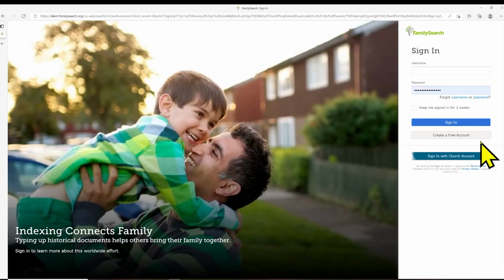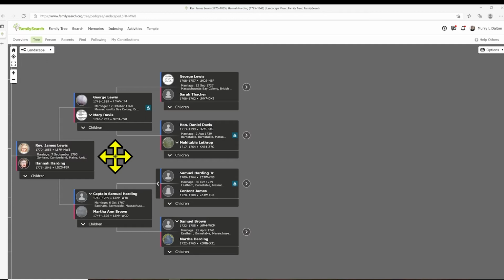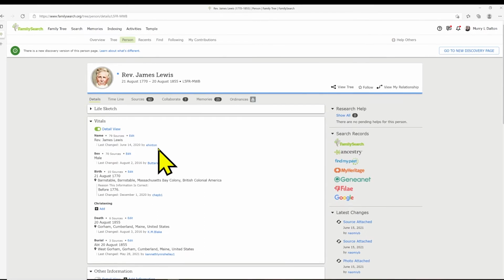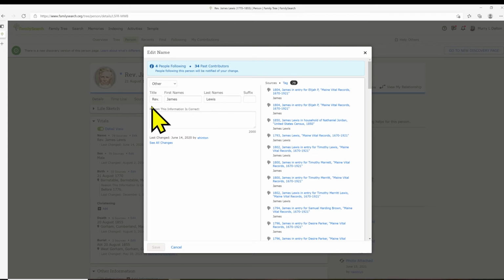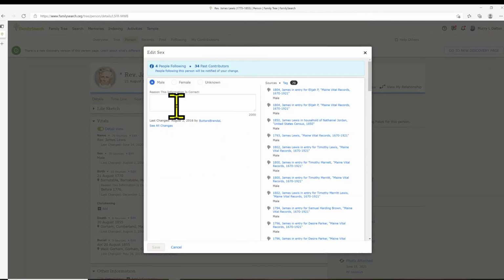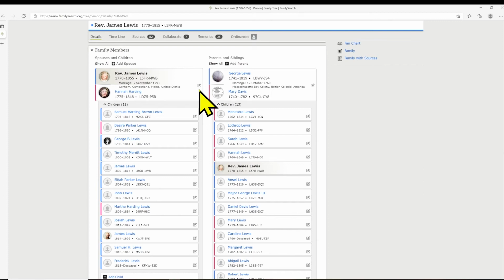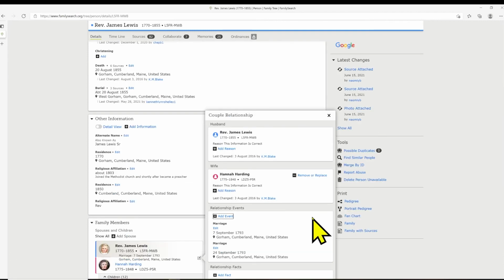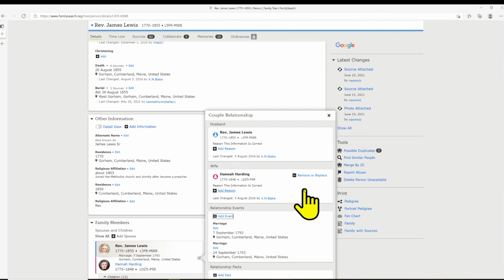FAMILY SEARCH FAMILYSEARCH #4 of 12 VIDEOS HOW TO CHANGE ANCESTOR'S MARRIAGE, BIRTH & DEATH INFO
FAMILY SEARCH GENEOLOGY FAMILYSEARCH HOW TO CHANGE ANCESTOR'S MARRIAGE, BIRTH & DEATH INFO PEDIGREE CHART. In this video #4 of 12 videos,  In this video I will show you how to change marriage, birth and death dates on family tree on FamilySearch, all for free and right in your own home. FamilySearch will bring to life your family’s history by exploring the lives of those that came before you. First of all you may ask yourself, “well what exactly is family search? “, FamilySearch is a nonprofit organization and website offering genealogical records, education, and software. FamilySearch is a free service that helps you to discover your ancestors, organize your ancestors on a pedigree chart, and record your family history online. for over 100 years, FamilySearch and its predecessors have been actively gathering, preserving, and sharing genealogical records worldwide. millions of people have been able to find and discover their own ancestors on FamilySearch. hopefully i can help you find your ancestors on FamilySearch. it was originally established in 1894 as the genealogical society of utah and is the largest genealogy organization in the world. it is operated by The Church Of Jesus Christ Of Latter-Day Saints. FamilySearch provides free tools you can use to preserve and share your family’s story. FamilySearch has collections of billions of records. you can find your family, you can piece together your ancestors’ history and bring their stories to life by exploring the lives of those that came before you and at the same time discover yourself.